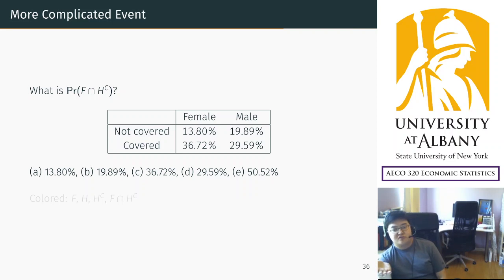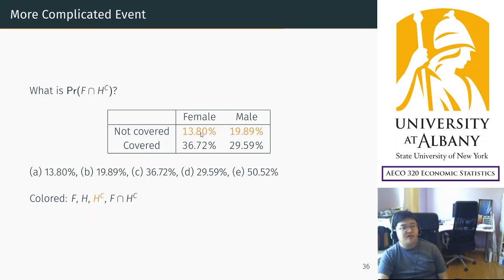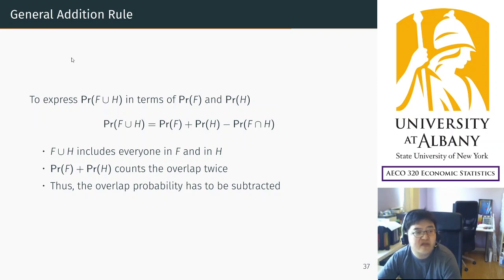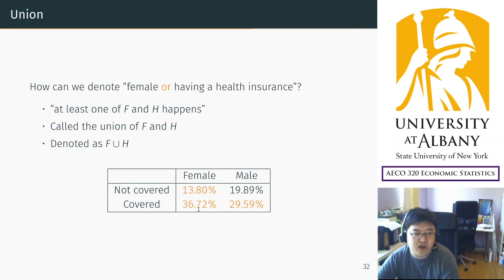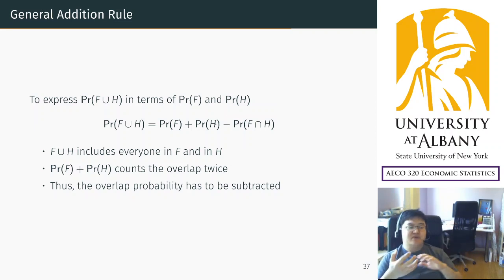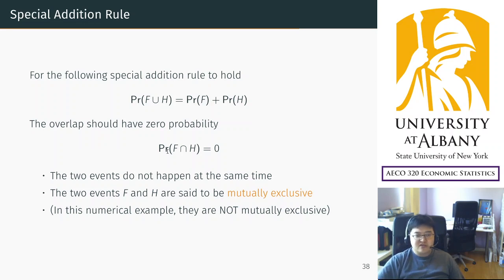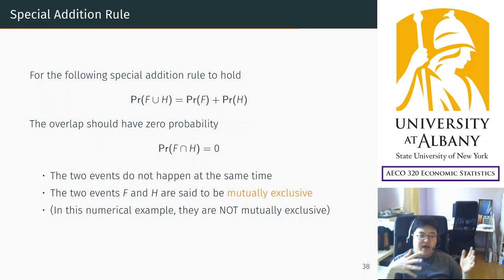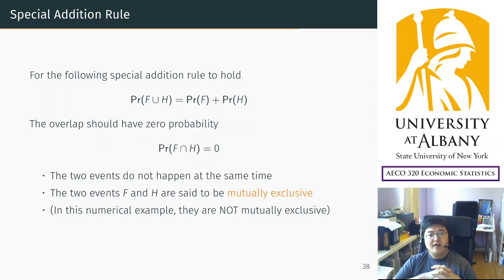Ch.1 Probability (1-7)